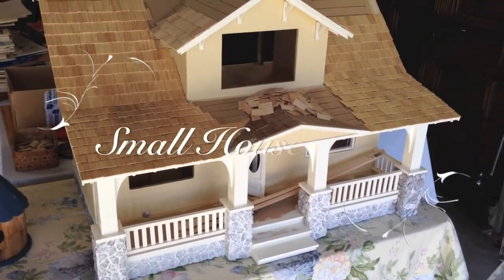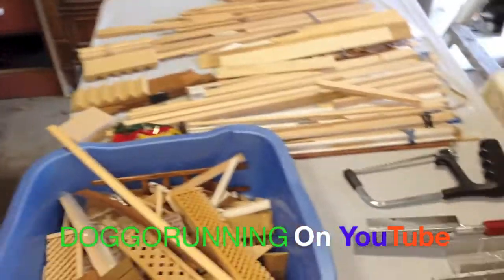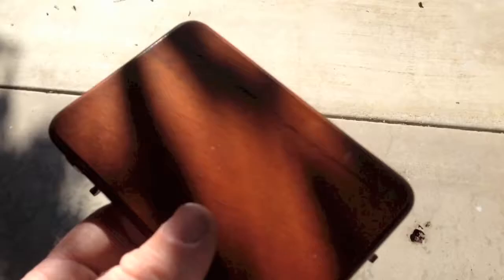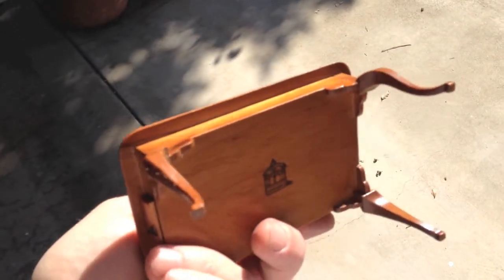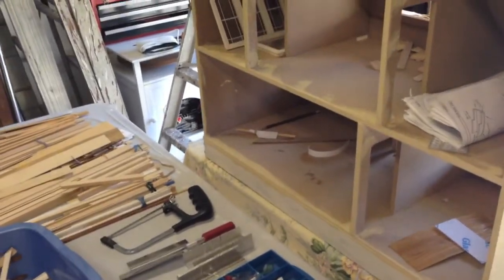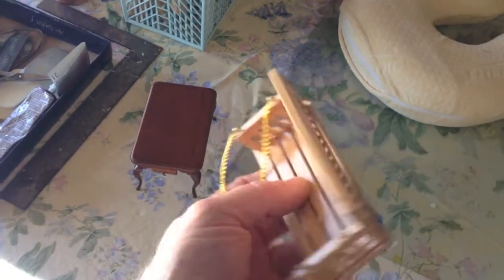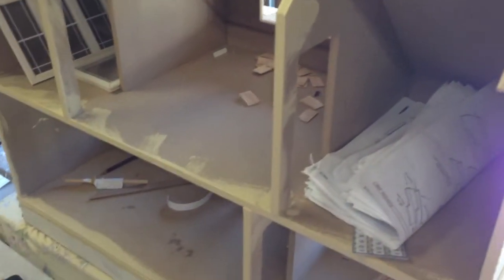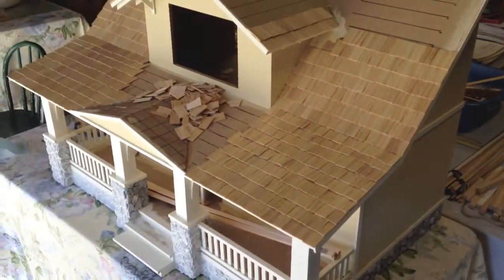Small House Series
Small Houses made by my Mom, this is 1 of 4 other videos I will do on 4 of my moms houses.  One has electricity and has outlets just like our homes.  Some of them of them you may recognize from are favorite TV show.